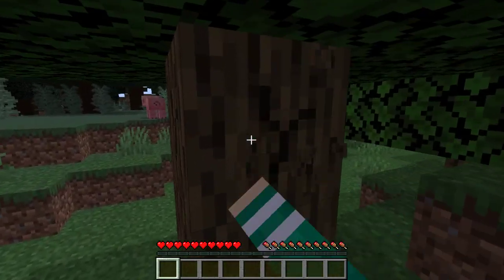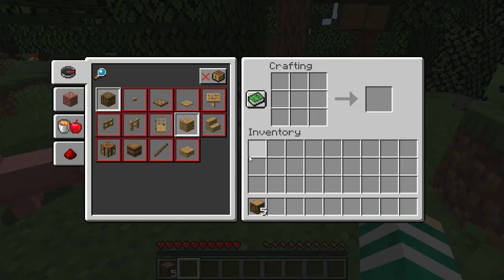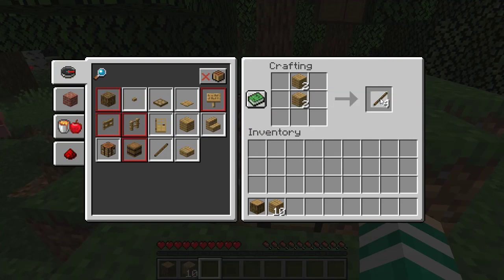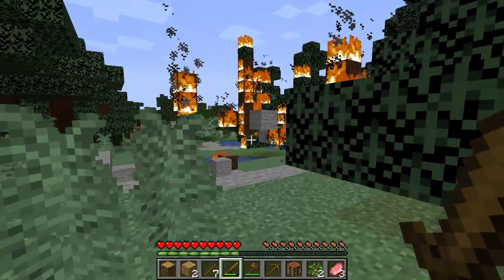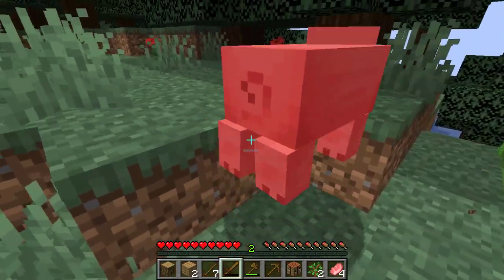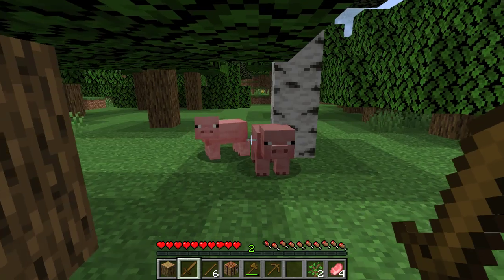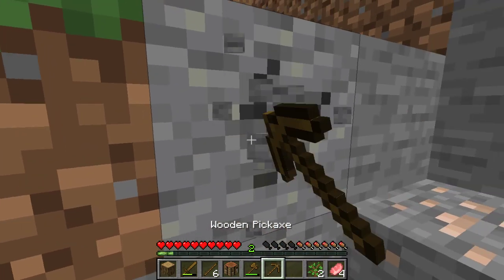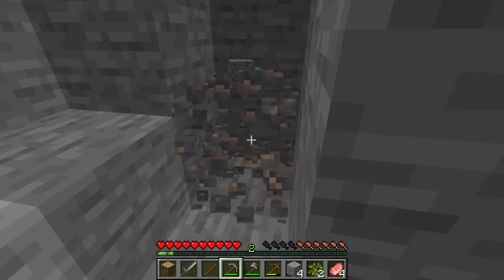Zombies Attack! | Minecraft #1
A very epic first episode of Minecraft!